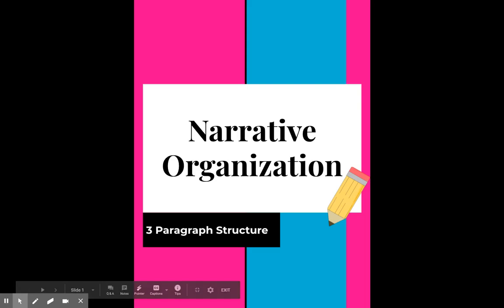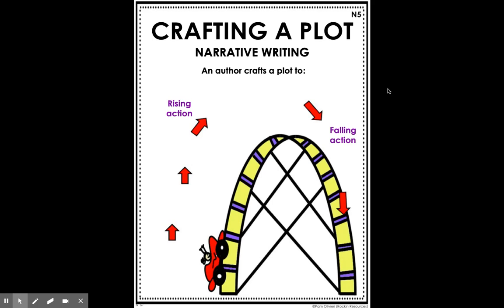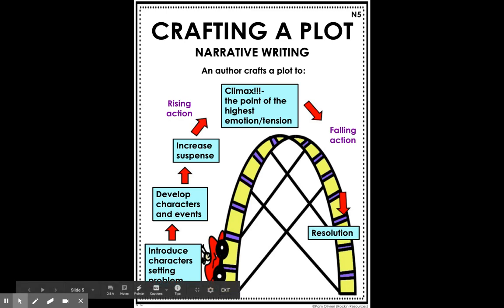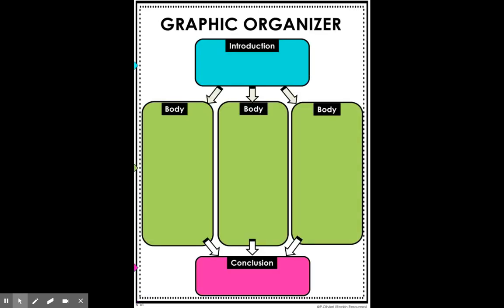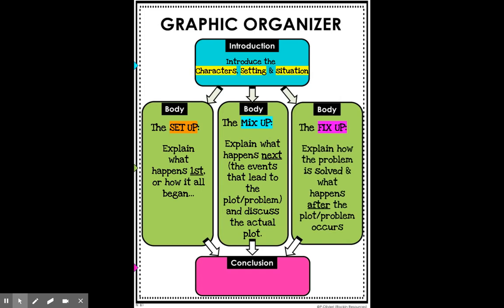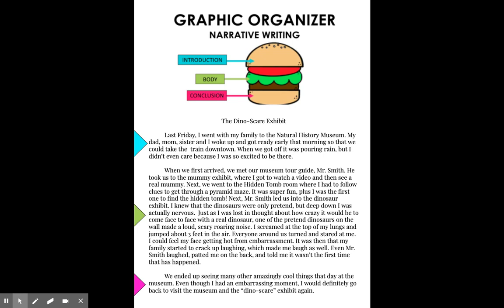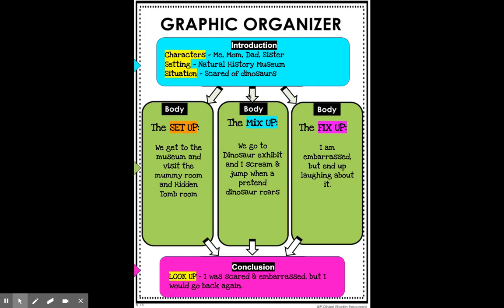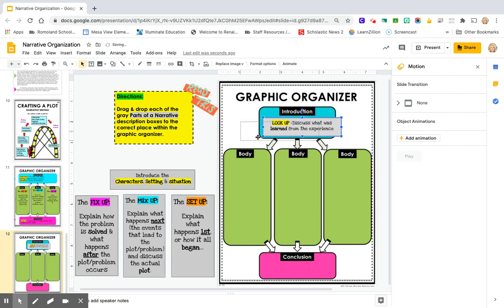Narrative Essay Organization Lesson